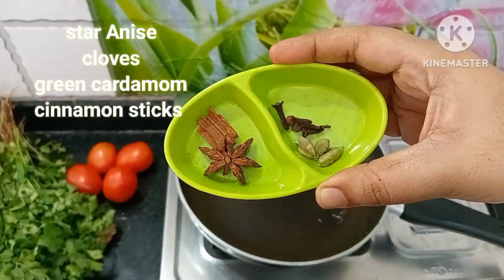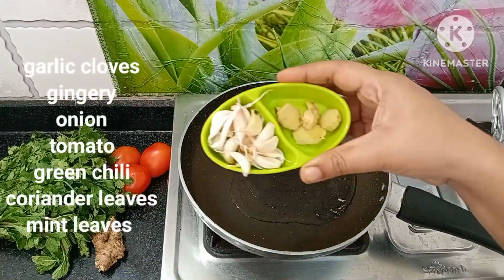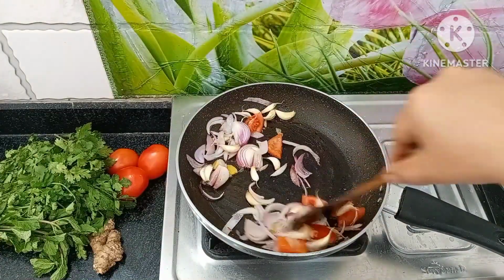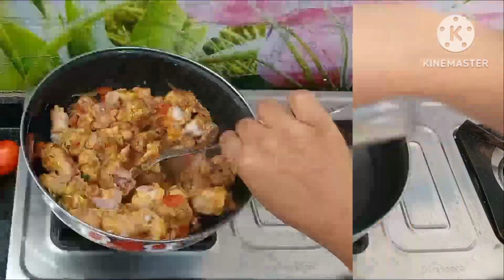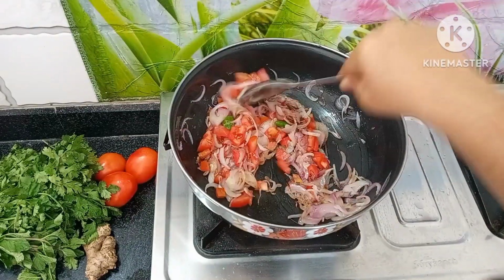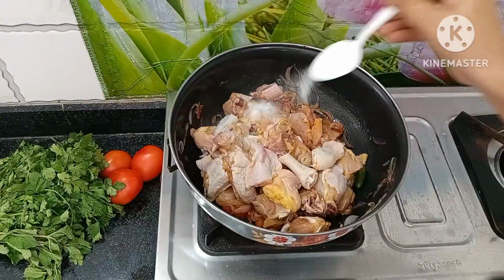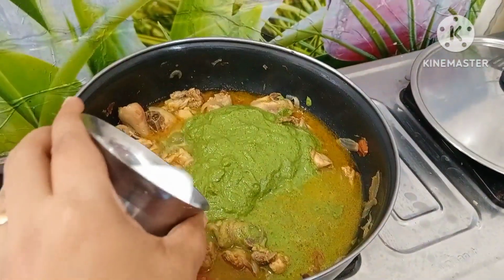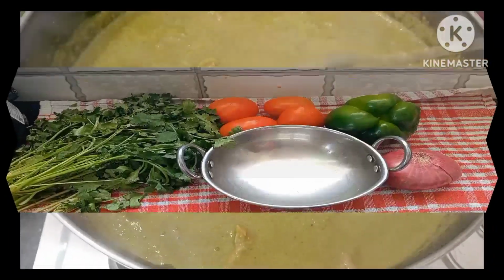Chicken green masala curry with coconut milk.